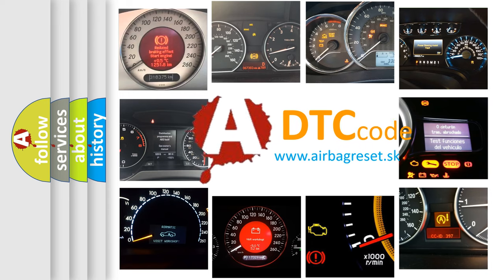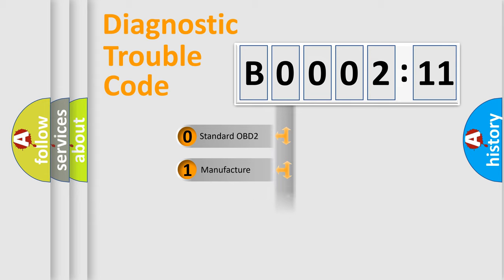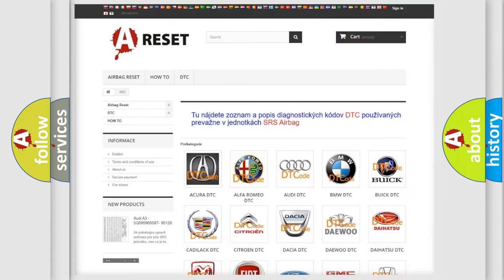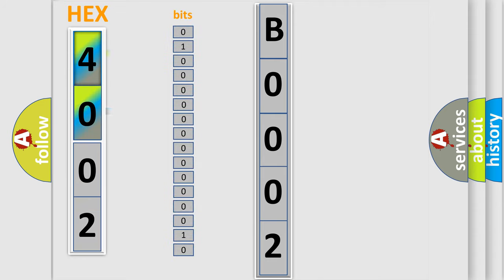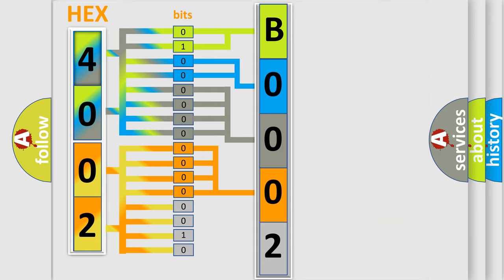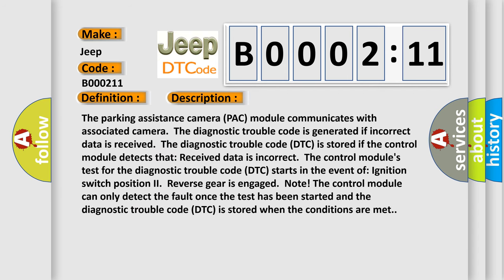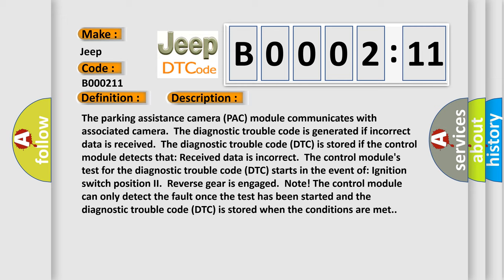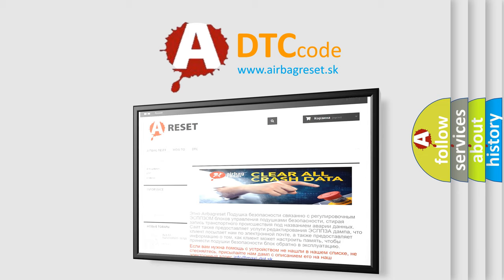DTC Jeep B0002-11 Short Explanation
Contents:
0:21 Basic DTC analysis according to OBD2 protocol standard.
1:48 Insight into programming
2:58 A diagnostically understandable description of the Diagnostic Trouble Code
3:05 Basic error definition

Make:
Jeep
Code:
B0002 11
Definition:
LIN Bus A. Bus Signal or Message Failures. Bus Off
Description:
The parking assistance camera (PAC) module communicates with associated camera.The diagnostic trouble code is generated if incorrect data is received.The diagnostic trouble code (DTC) is stored if the control module detects that: Received data is incorrect.The control modules test for the diagnostic trouble code (DTC) starts in the event of: Ignition switch position II.Reverse gear is engaged.Note! The control module can only detect the fault once the test has been started and the diagnostic trouble code (DTC) is stored when the conditions are met.
Cause:
Loose connection at video cables connection to the camera or control module.Damaged camera.Camera has no power.Short-circuit to ground or supply voltage in LIN bus.Damaged camera.